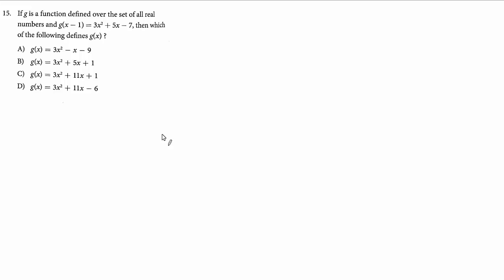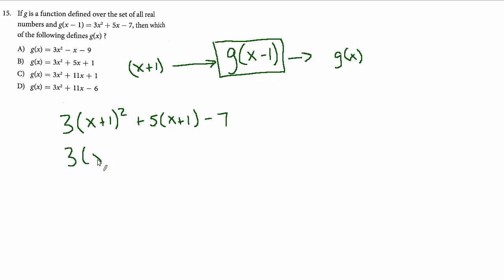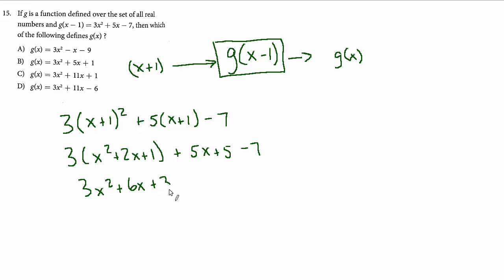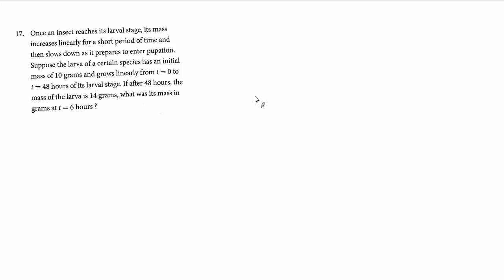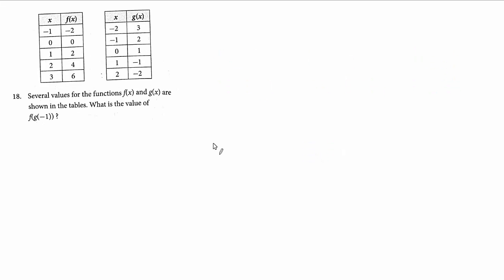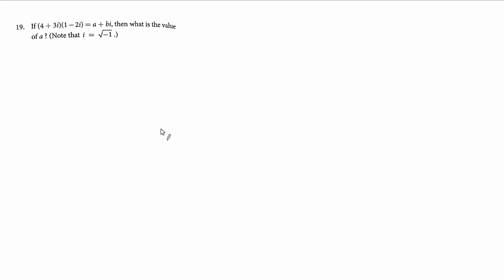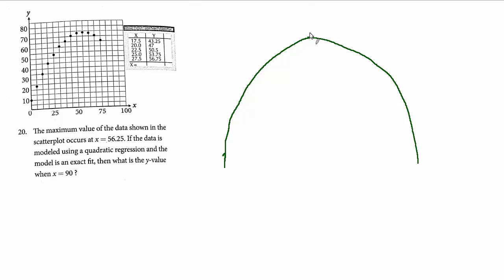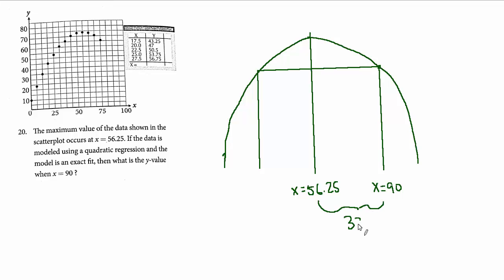How to take the SAT like a 99th percentile student 4of4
The reason most kids don't get perfect scores is they WASTE time.  In order to go fast, you have to practice against the clock!  In this video, Dan solves the math section in *real time* so you can see how fast you will need to get if you want to ace.